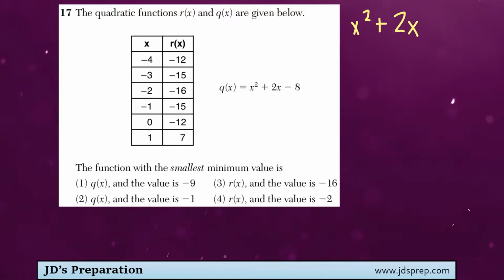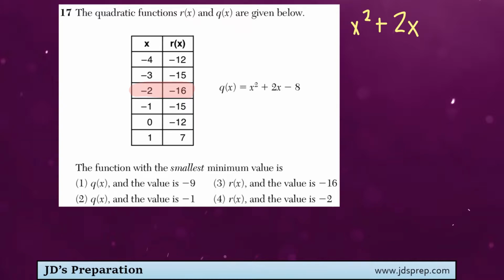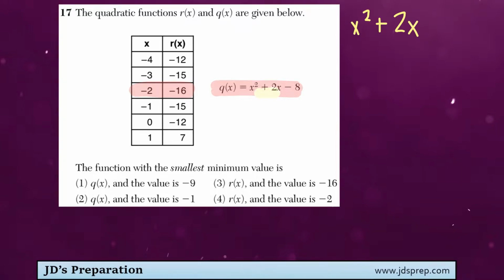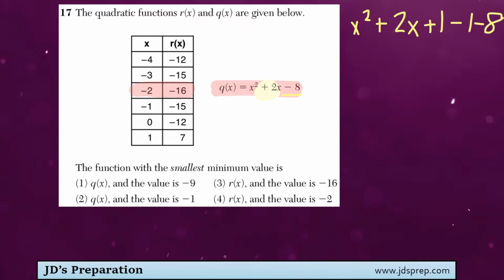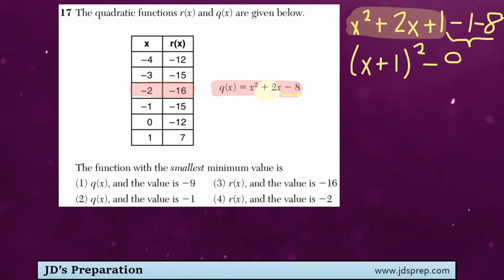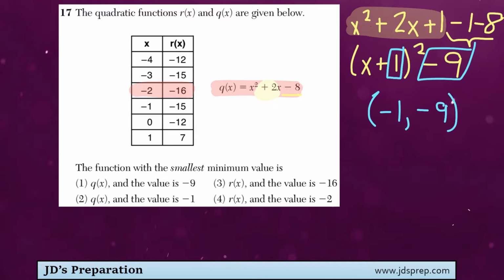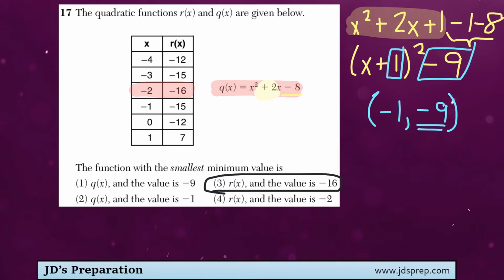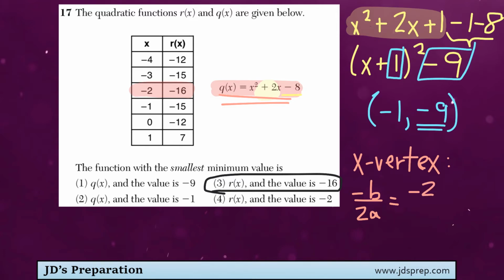Alg 08 19 17